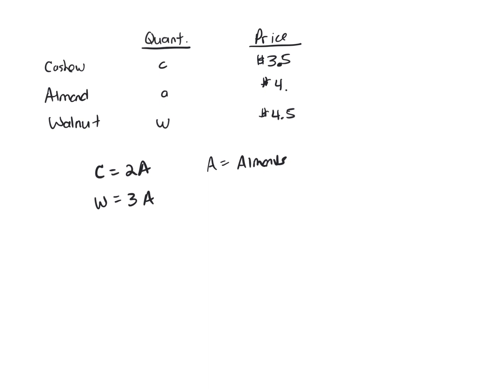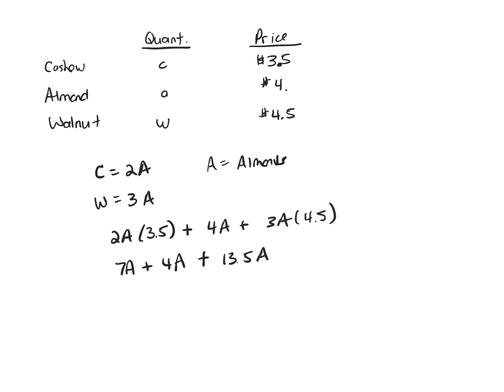The Table above shows the